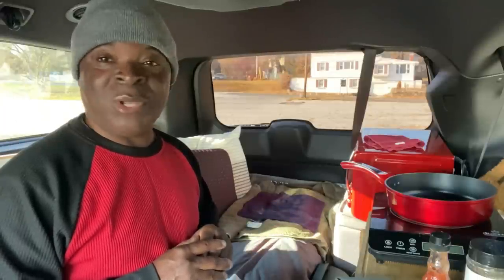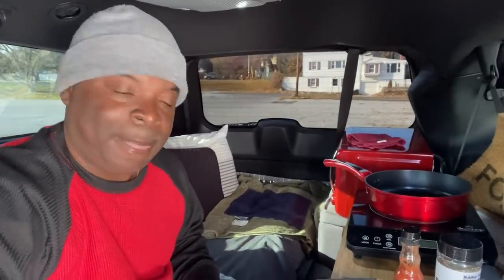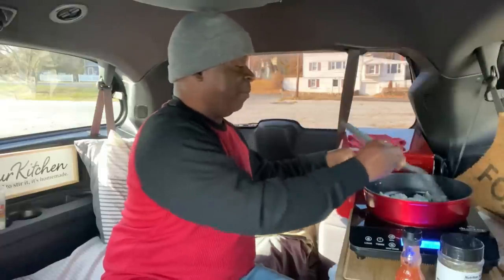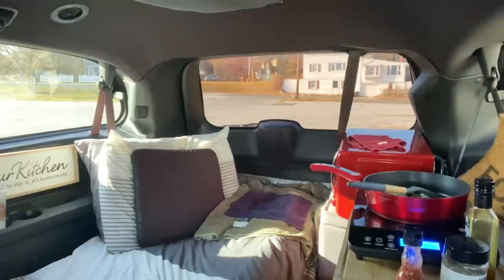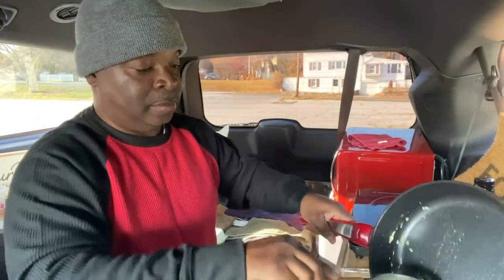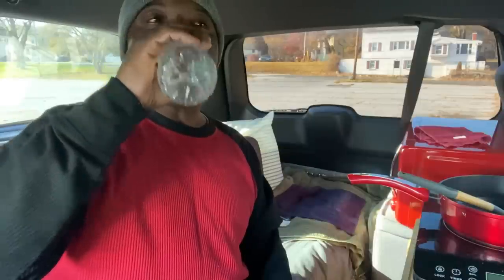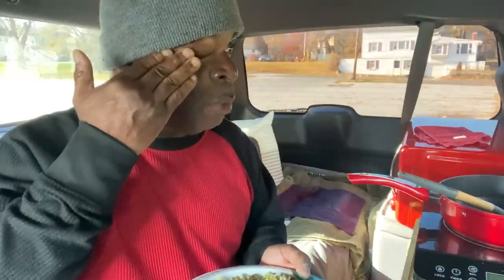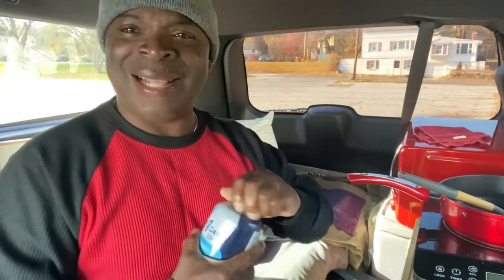Living In A Minivan | Delicious Day Old Rice Breakfast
Hey FOA. Day old rice turned into a delicious simple 3 ingredient breakfast.